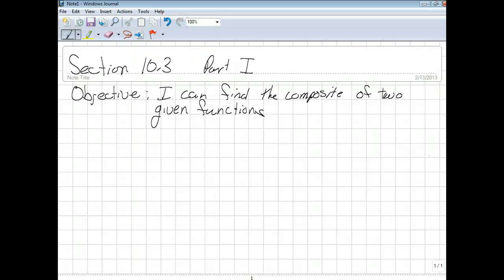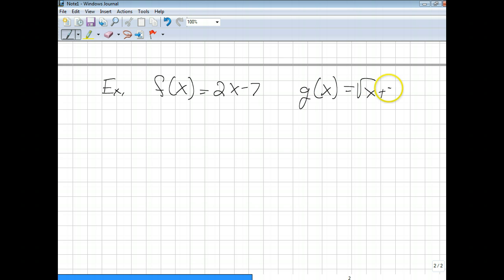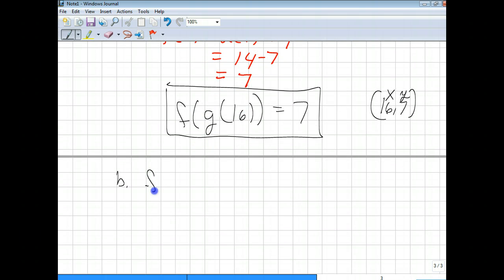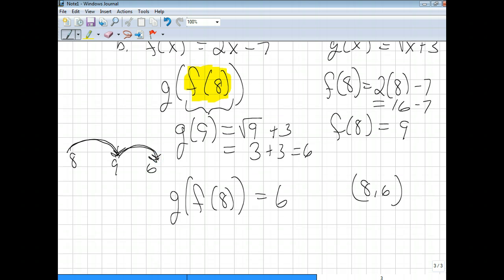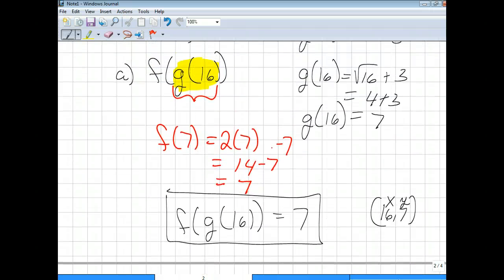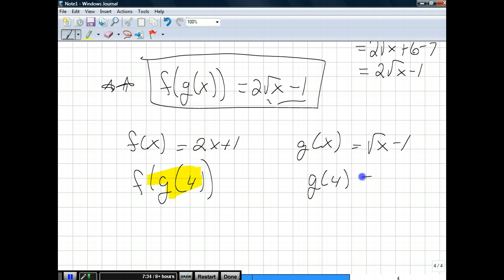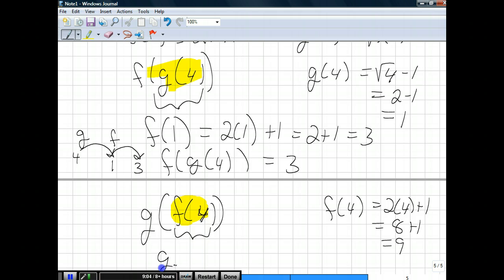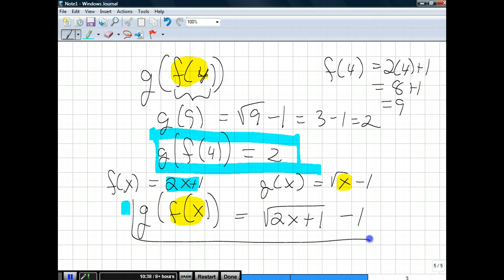Section 10.3 part 1